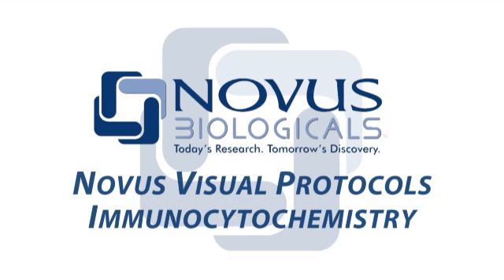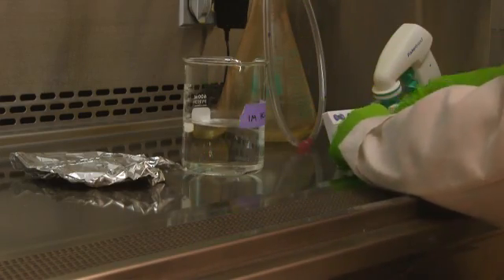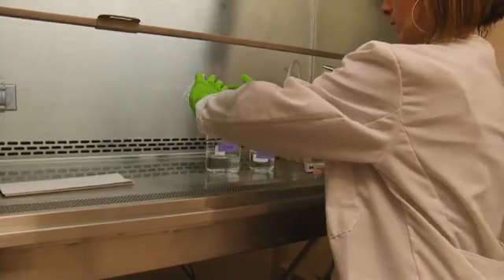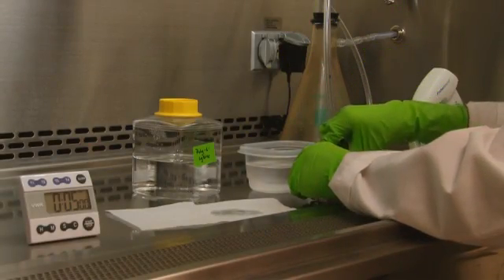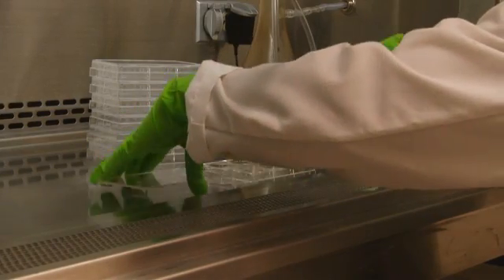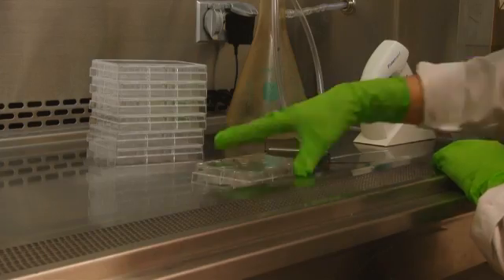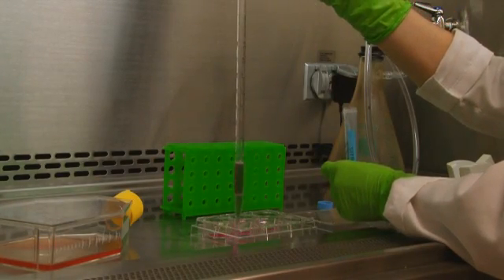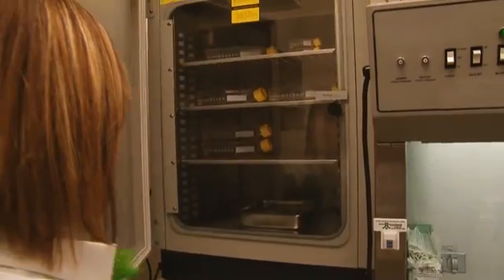Immunocytochemistry Visual Protocol: Phase 1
Novus Biologicals Visual Protocols: In this video you will learn how to clean and coat coverslips, prepare cell culture plates, and plate cells for ICC. Full length protocols and additional help can be found in the support section of through our live chat service, or by calling us directly to talk with our elite customer and technical service scientists.